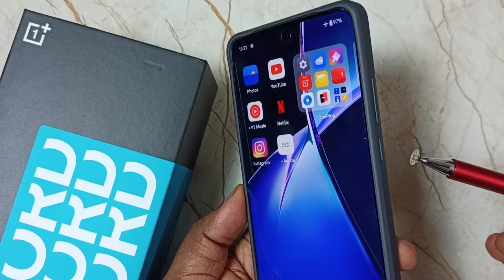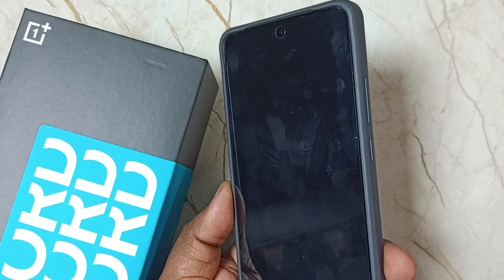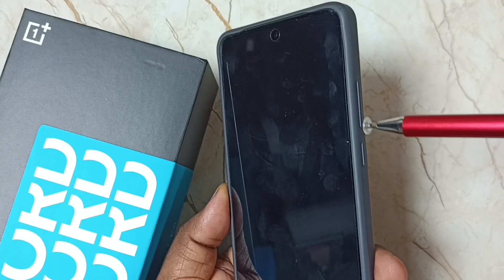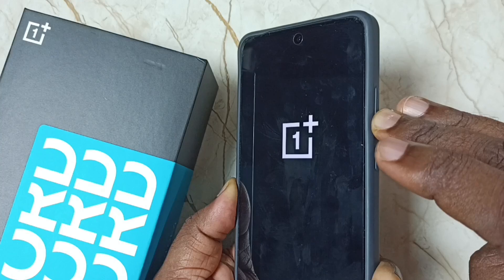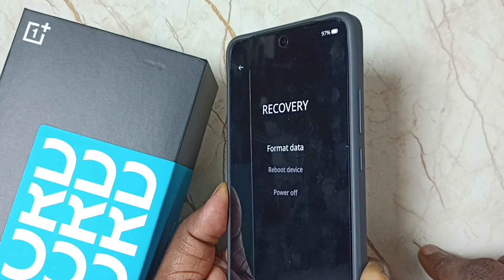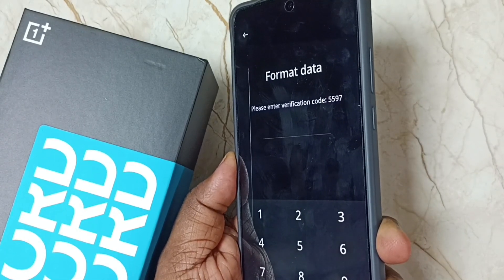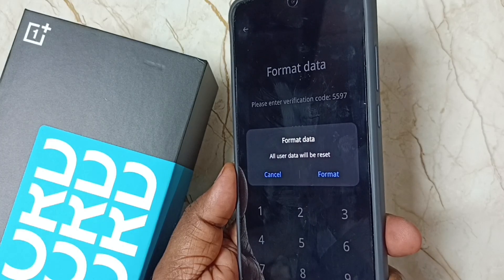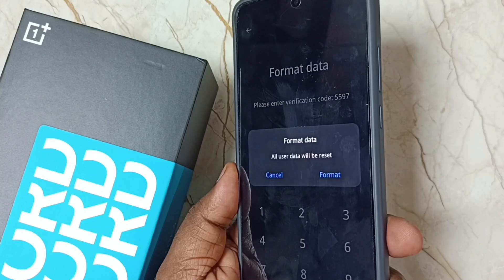How to Hard Reset OnePlus Nord CE4 5G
How to Factory Reset OnePlus Nord CE4 5G, reset,
OnePlus Nord CE4 5G, OnePlus, Nord, mobile, phone, android, android 14, android 15, smartphone, how to, oneplus nord,